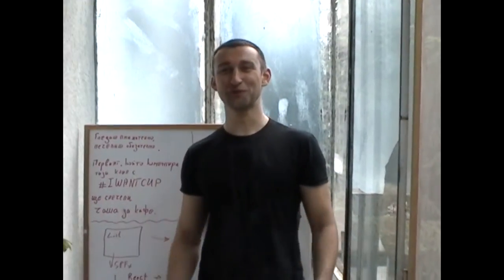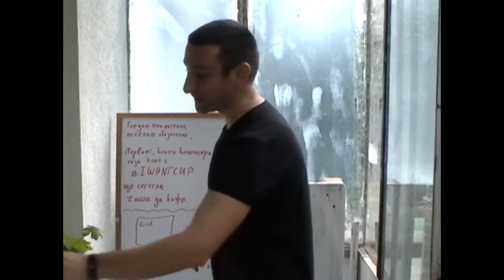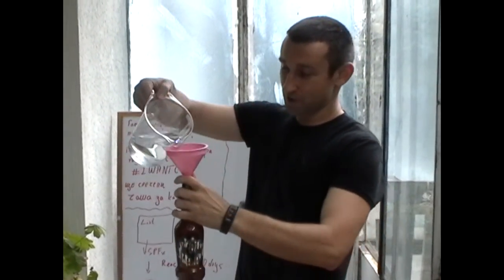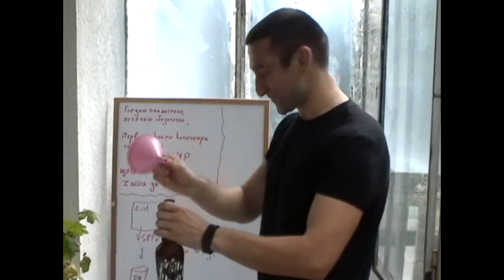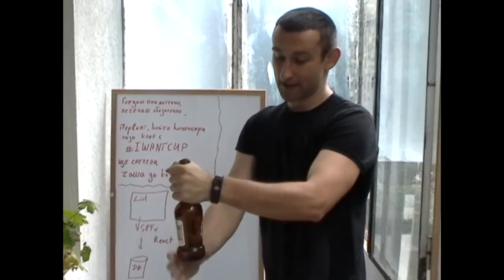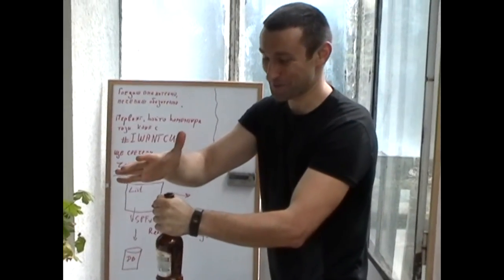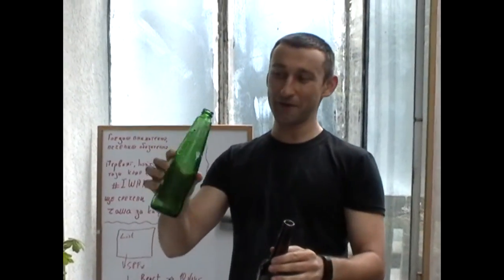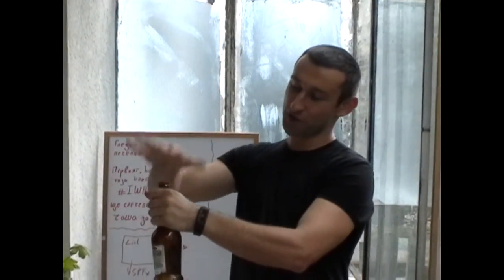How to break beer bottle with bare hands